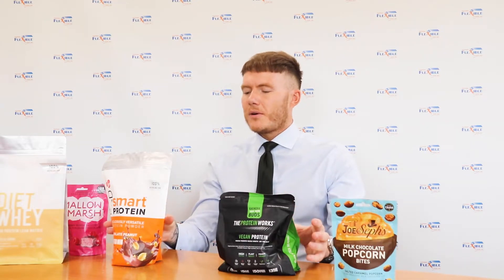Q&A With James Wallace Volume 2